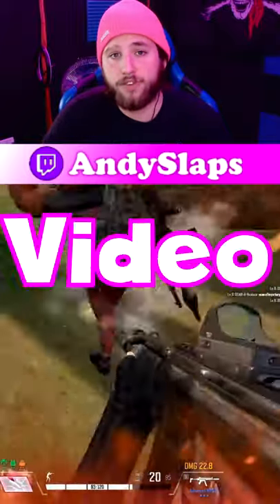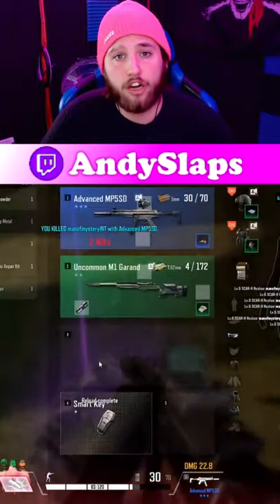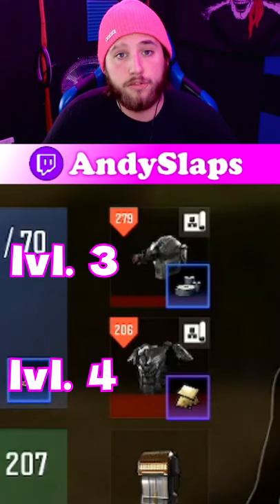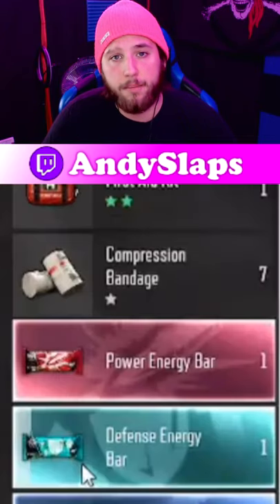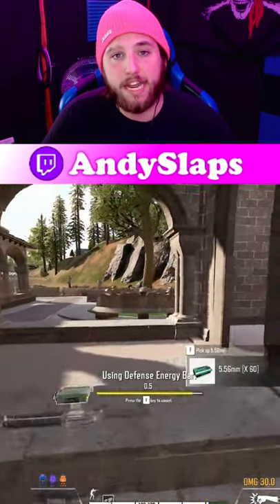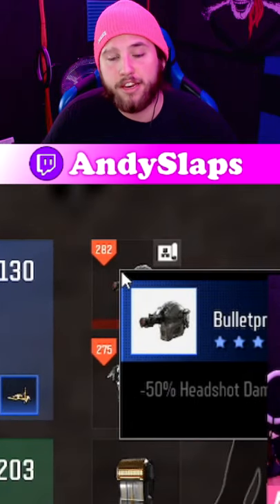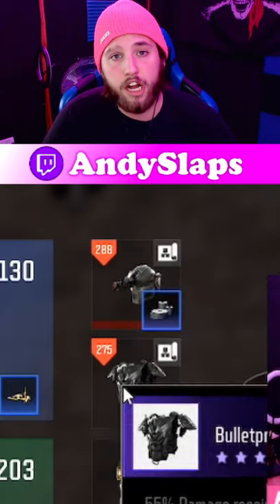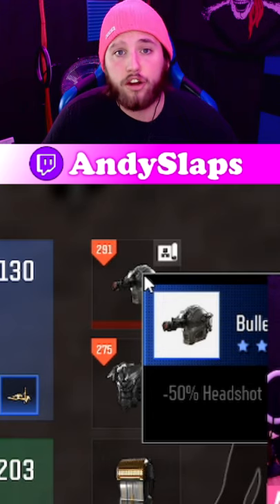How to Repair Armor in Super People (SECRET TRICK)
Free Tips and Tricks plus we can play LIVE!
I'm currently Top 50 in the WORLD for First Person Solos. We have the best vibes on twitch! I will be uploading lots of short tutorials like this soon and putting them in a playlist.